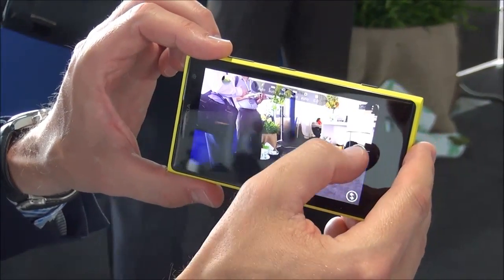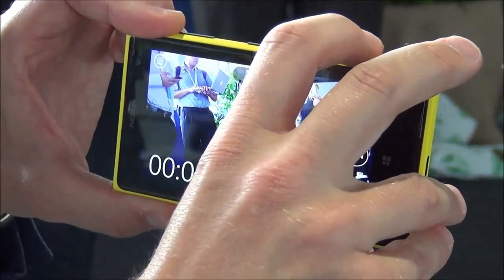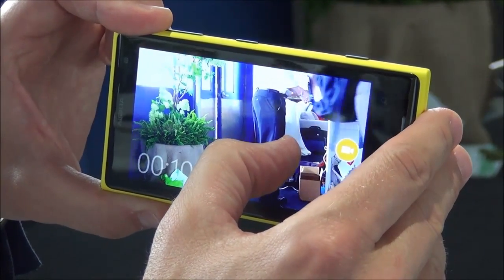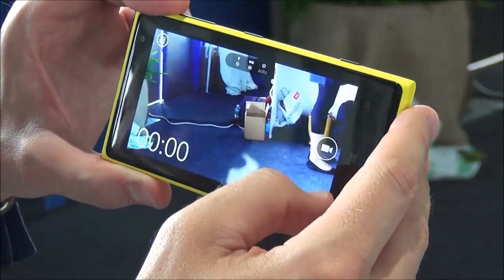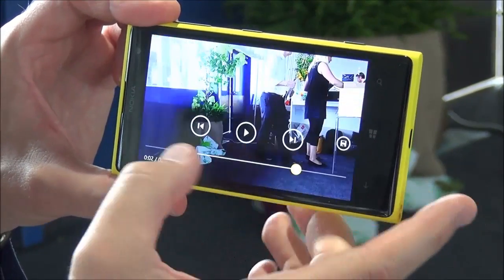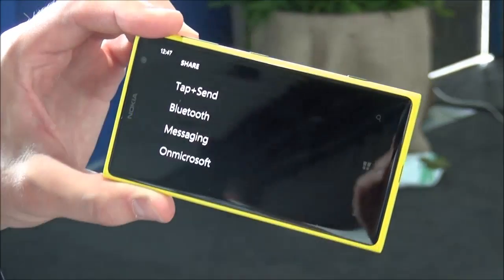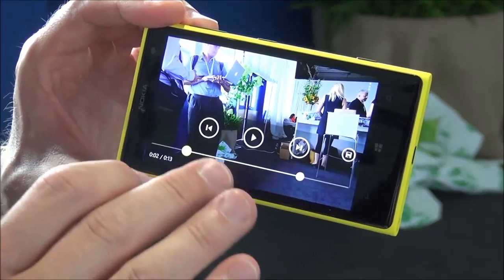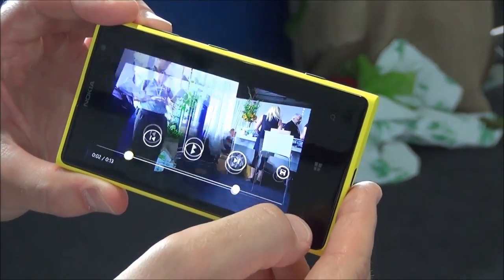Lumia 1020: How to edit a video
We show how easy it is to finally edit a video on the Lumia 1020.